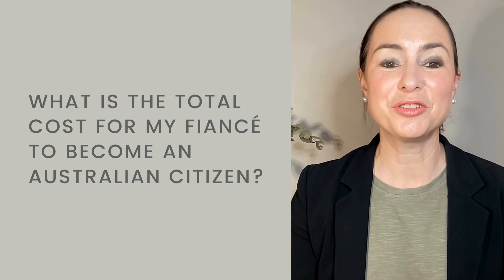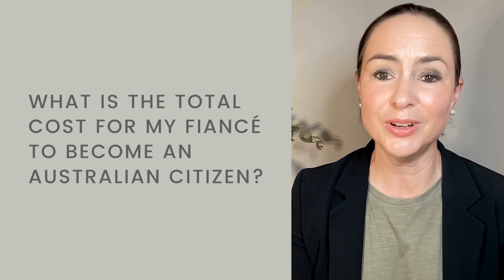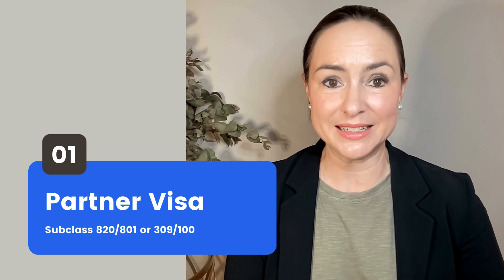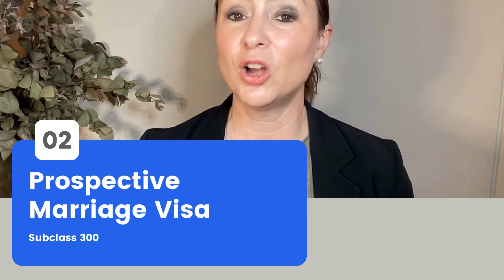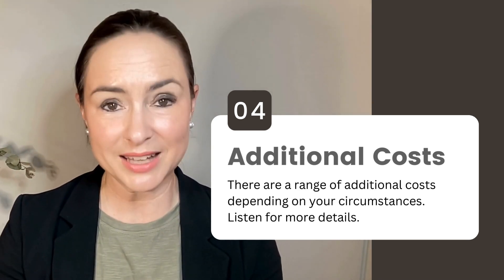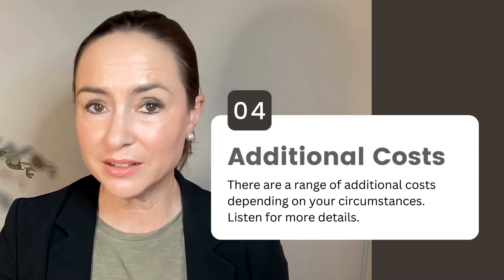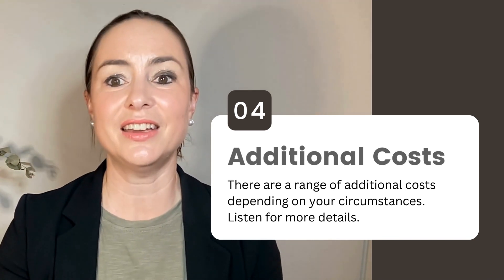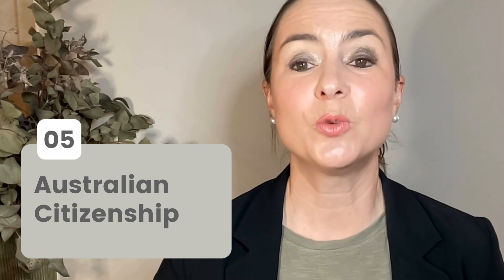How much will my Partner Visa cost? | Partner Visa Australia Cost January 2024 | MARA Agent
How much does it cost for a Partner Visa for Australia?

In this video we take a look at the costs.

This video was recorded in January 2024. All costs are subject to change. Please check the costs at the time you are lodging your application.

1:44 Australian Partner Visa Costs
2:11 Australian Prospective Marriage Visa Costs
3:18 Permanent Processing
3:34 Additional Costs
6:24 Australian Citizenship Costs
7:24 Why does it cost so much?

How do I apply for a Partner Visa for Australia? We have been helping couples apply for Partner Visas since 2015 and our MARA Migration Agents have a 100% Partner Visa success rate 🦘

Book a free call to get your application started with expert assistance

What do our clients say?

⭐️⭐️⭐️⭐️⭐️ "Thank you so much Joanna! You were amazing and we will be forever grateful." (Cheryl, UK)

⭐️⭐️⭐️⭐️⭐️ "Joanna made a complex process of applying for a Visa exceptionally simple through her expert knowledge, exceptional professionalism, backed by her extremely personal approach." (Client, South Africa)

⭐️⭐️⭐️⭐️⭐️ "Would recommend 100%. Thank you Joanna!" (Zara, UK)

⭐️⭐️⭐️⭐️⭐️ "The best migration service! I'm very grateful for all the support I had! I totally recommend!" (Eduardo, Brazil)

⭐️⭐️⭐️⭐️⭐️ "I strongly recommend Joanna for anyone who needs help on this purpose. Many thanks for the amazing work, Jo!" (Charlie, Sri Lanka)

Port Migration
Joanna Hill Migration Agent Pty Ltd
MARN 1575613

Australian Partner Visas
Partner Visa 2024
Australia Visa
Partner Visa Cost
de facto visa
fiance visa
Subclass 300
Subclass 309/100
Subclass 820/801